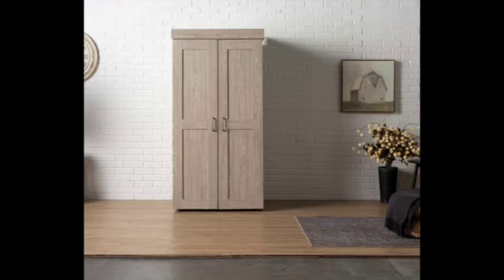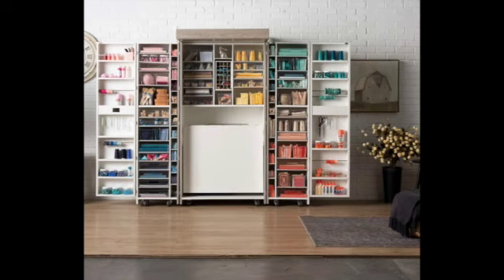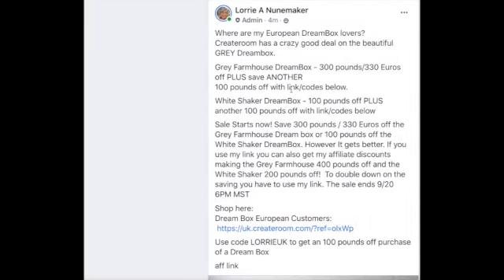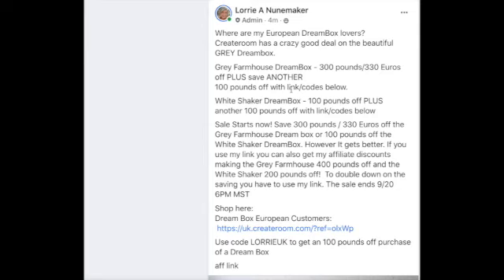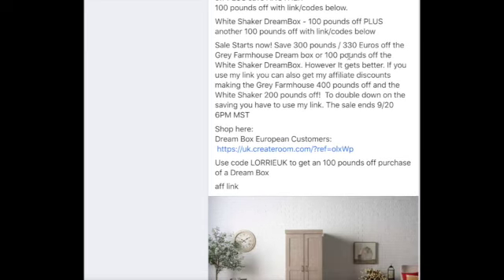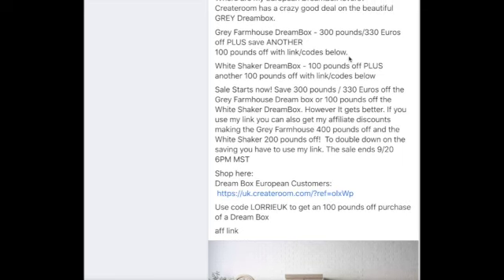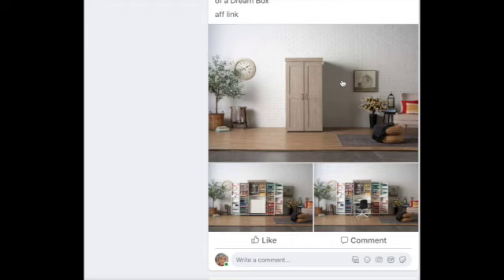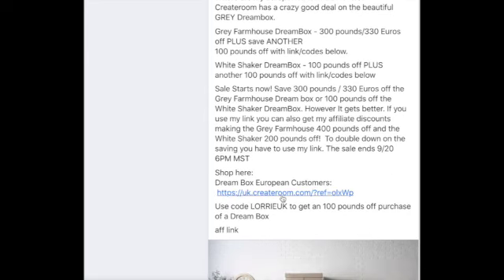Dreambox Sale - EUROPEAN CUSTOMERS - SAVE 400 POUNDS!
Where are my European DreamBox lovers?
Createroom has a crazy good deal on the beautiful GREY Dreambox.

Grey Farmhouse DreamBox - 300 pounds/330 Euros off PLUS save ANOTHER
100 pounds off with link/codes below.

White Shaker DreamBox - 100 pounds off PLUS another 100 pounds off with link/codes below

Sale Starts now! Save 300 pounds / 330 Euros off the Grey Farmhouse Dream box or 100 pounds off the White Shaker DreamBox. However It gets better. To double down on the saving you have to use my link. The sale ends 9/20 6PM MST

SALE DOES NOT APPLY TO US CUSTOMERS, BUT YOU CAN SAVE $100 OFF ANY DREAMBOX  or $50 OFF ANY DREAMCART WITH. MY CODE AND LINK:

Dream Box
1. Dream Box U.S. Customers
1. Dream Box European Customers

aff link